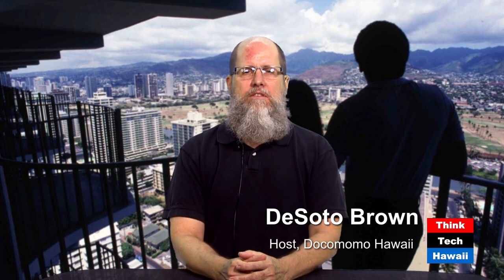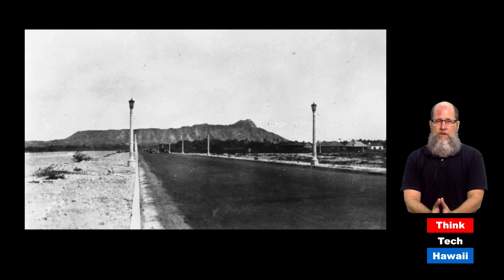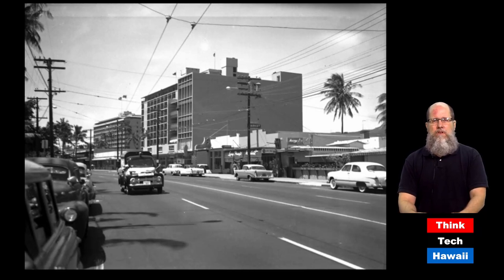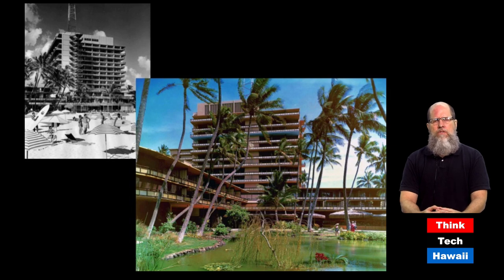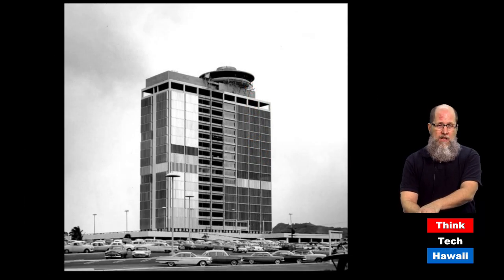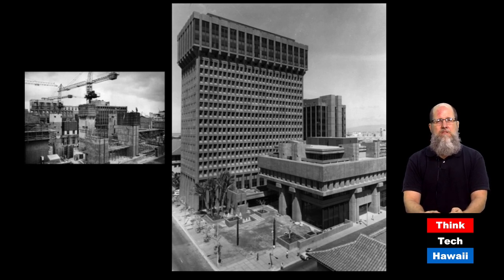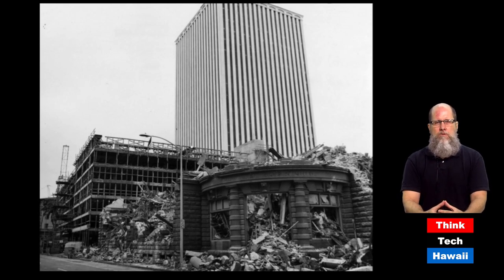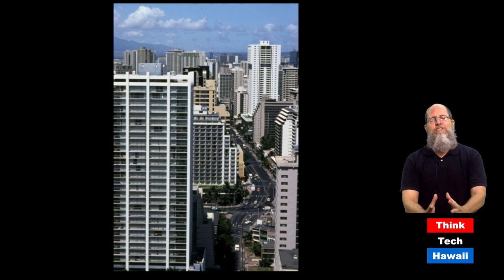The History of High Rise Honolulu (Docomomo Hawaii)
How and when Honolulu became a forest of high-rise buildings.  Honolulu today is a dense urban area of multiple high-rise buildings, but it wasn’t always like that. What was the process that made this happen, and when did it happen? The boom years of Honolulu’s development started in the middle of the twentieth century, and things never looked the same after that.

The host for this episode is Desoto Brown.